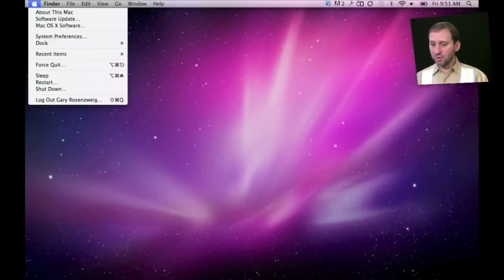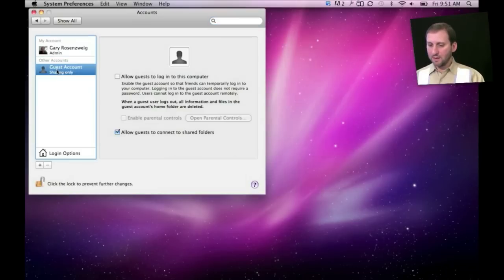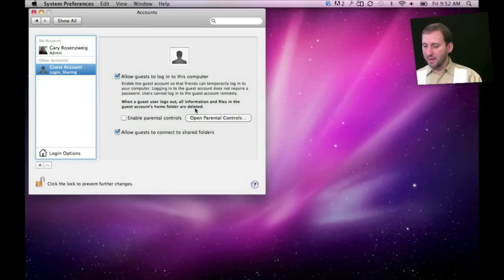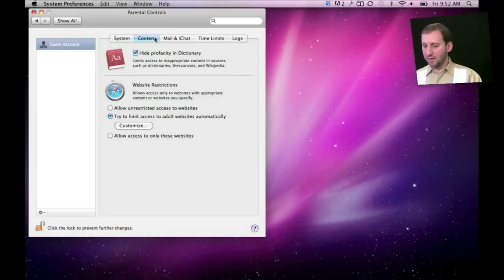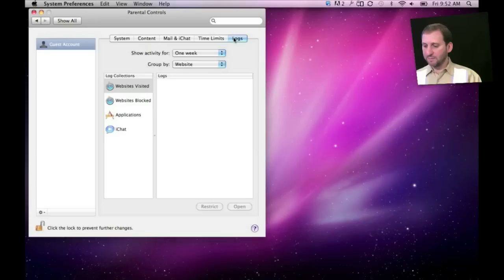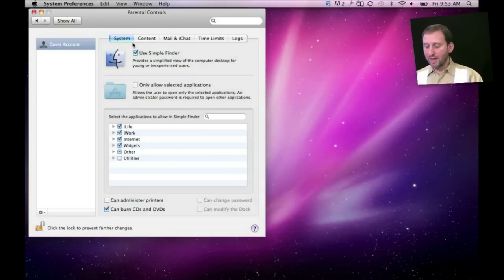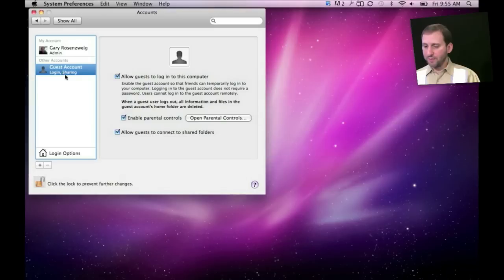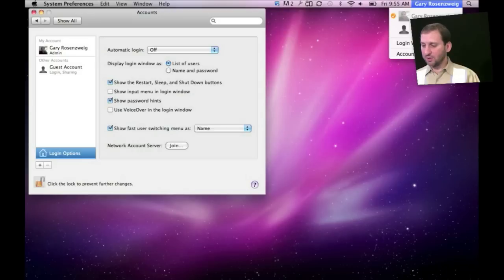Mac OS X Guest Accounts (MacMost Now 438)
Learn how to set up guest accounts on your Mac. Guest accounts are a great way to allow friends or your kids to use your Mac without worrying about them messing with your documents or settings. Guest accounts are created on the fly and deleted after use. You can set parental controls for guest accounts and also save documents out of them using the Shared folder.